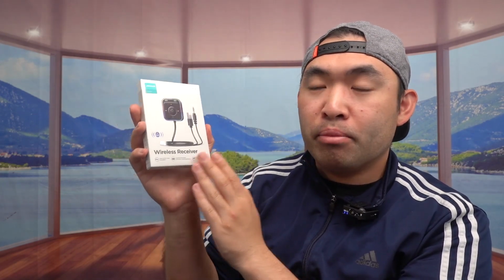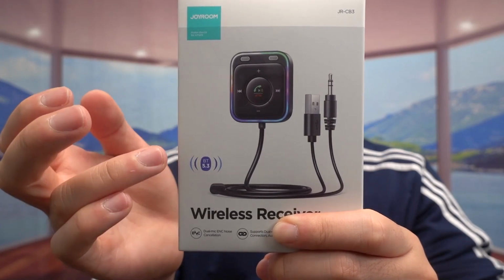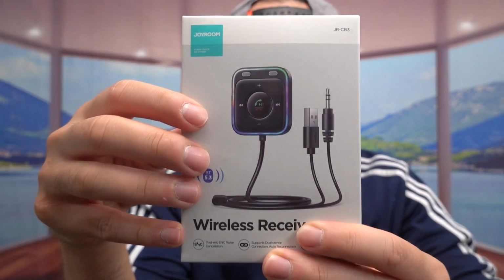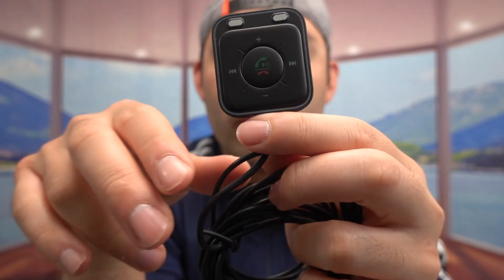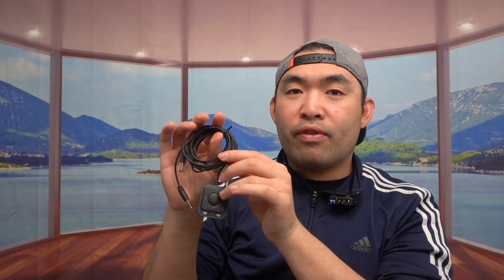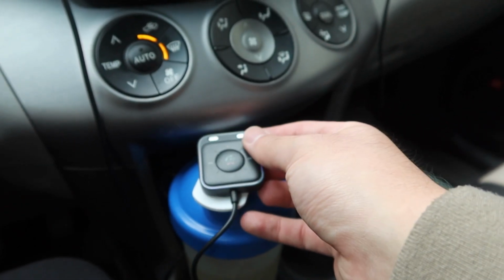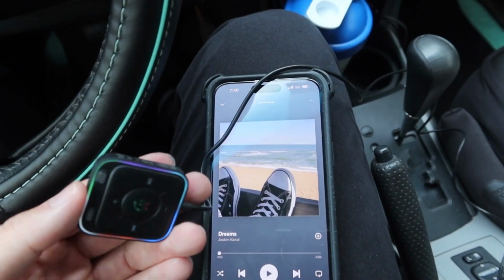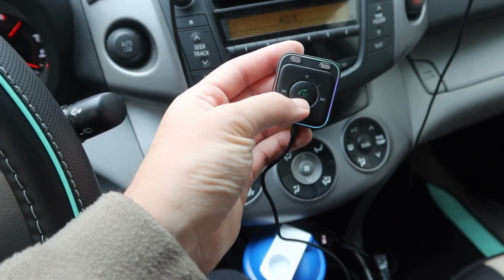Should You Buy? Joyroom Bluetooth Car Adapter Receiver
Are you in search for the best Bluetooth Receiver for your car? Check out the video to find out if this product is for you!

If you want:
Joyroom Bluetooth Car Adapter Receiver